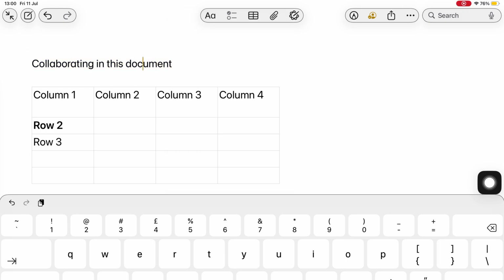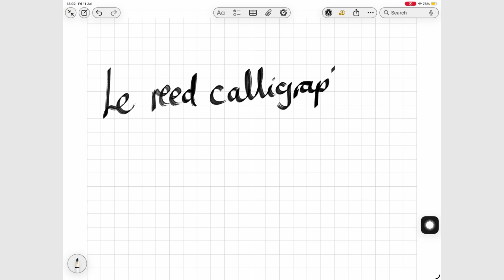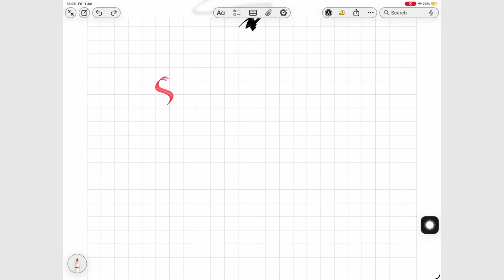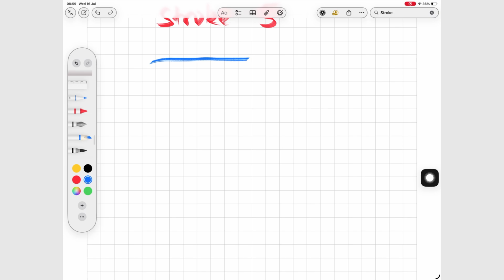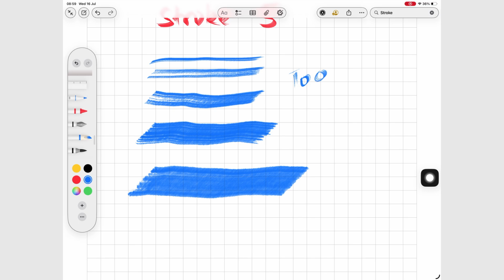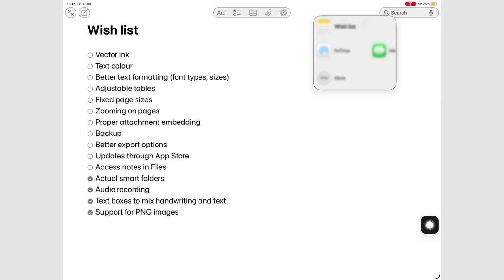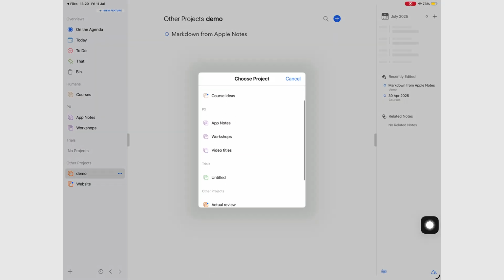iPadOS 26 updates for Apple Notes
Timestamps